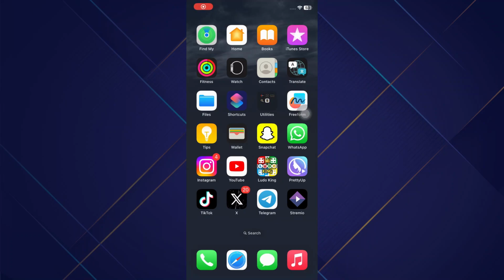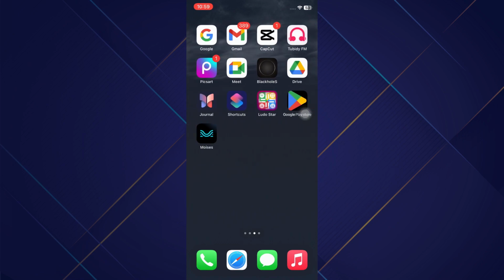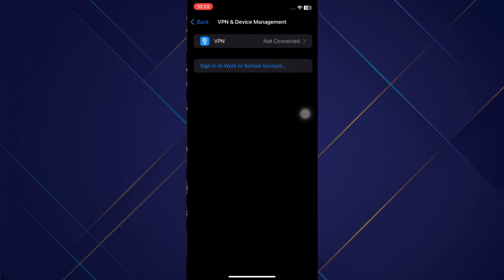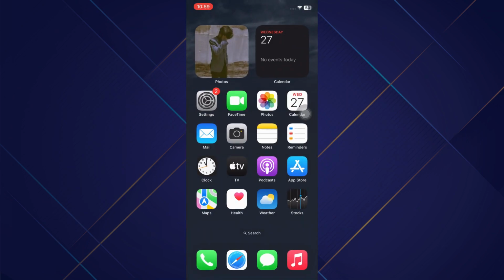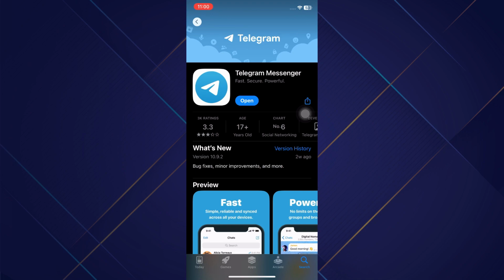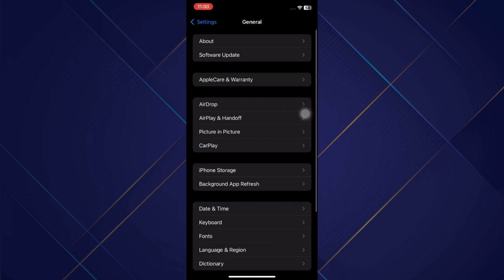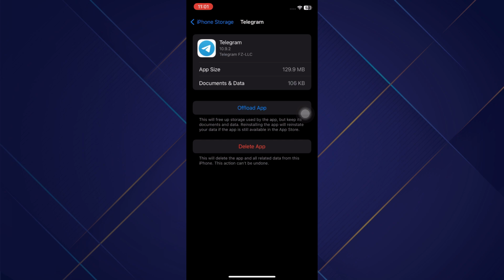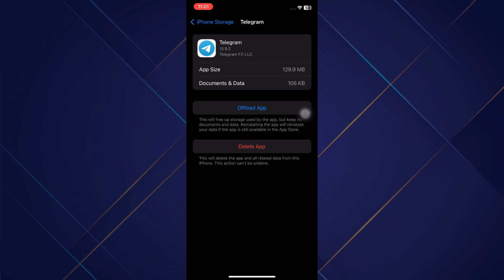How to Fix Telegram Login Problem on Iphone | Full guide (2024)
How to Fix Telegram Login Problem on Iphone

In this video I'll show you how to Fix Telegram Login Problem on Iphone. The method is very simple and clearly described in the video. Follow all of the steps & Fix Telegram Login Problem on Iphone